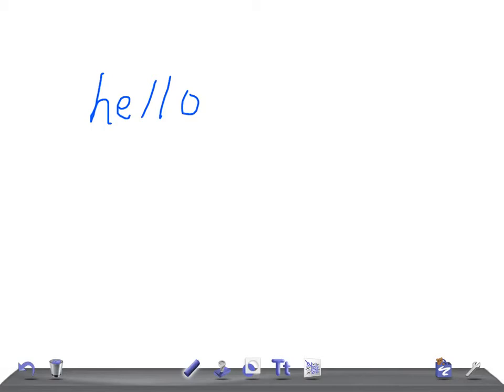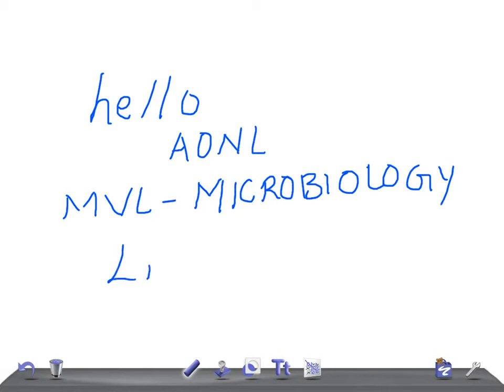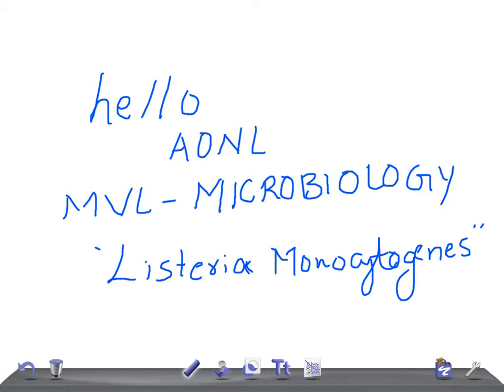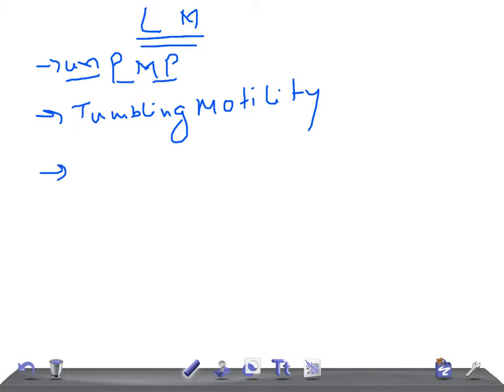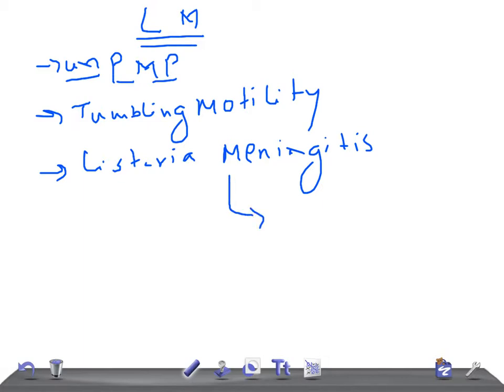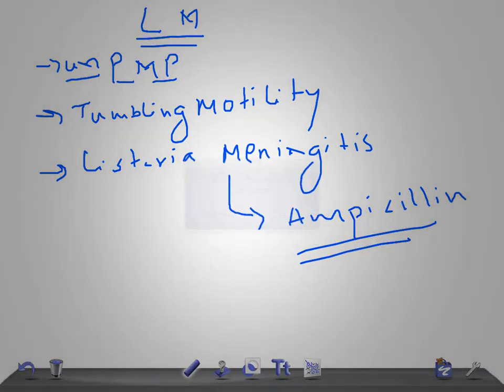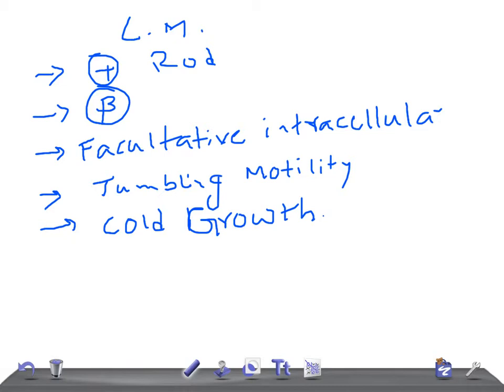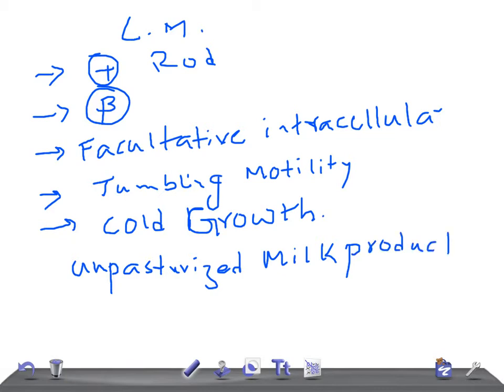Medical Video Lecture: Listeria Monocytogenes, Microbiology